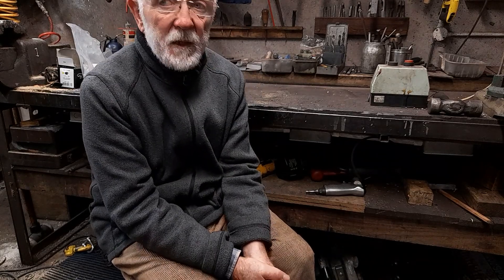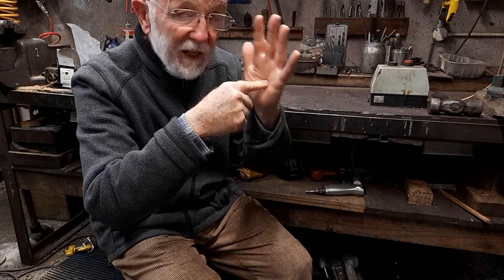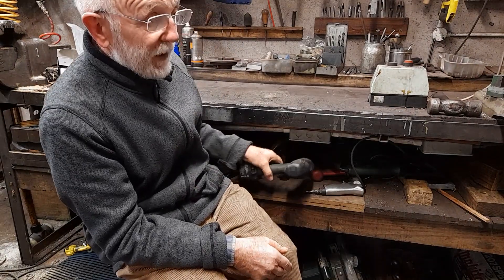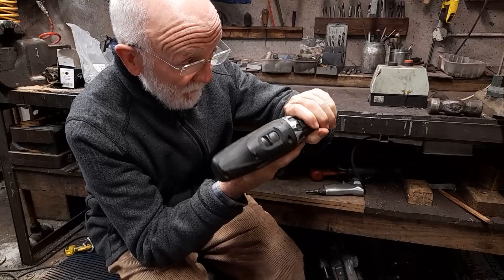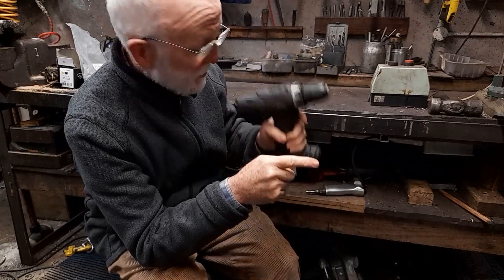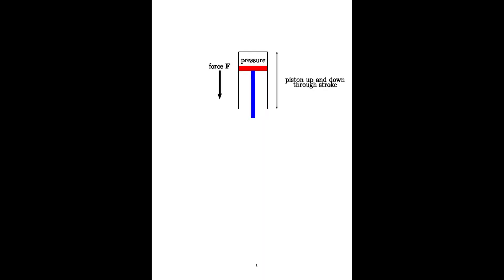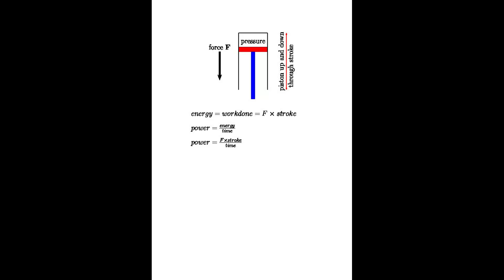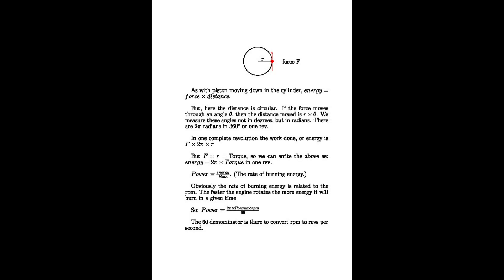Gardner Engines: a look at torque, power, energy etc.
We have a mathematical look at power and torque in the context of Gardner Engines.